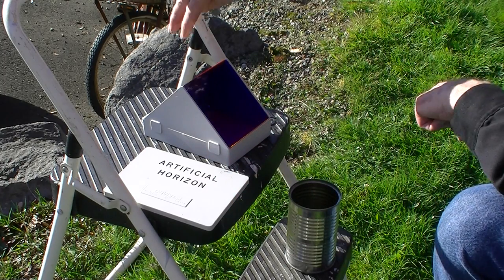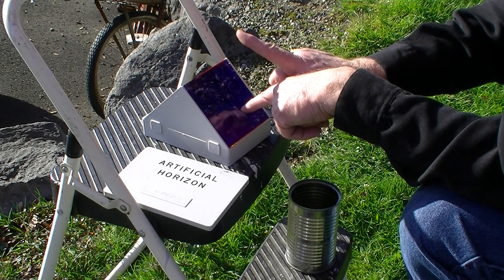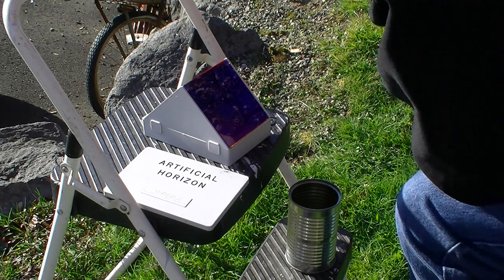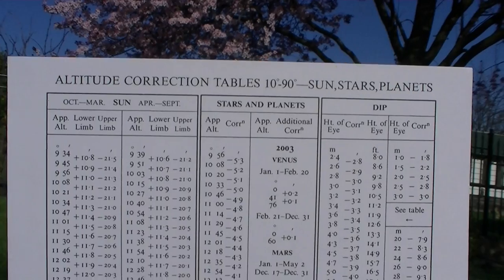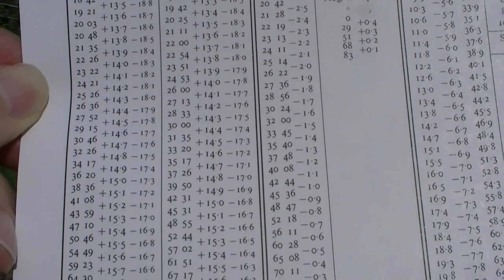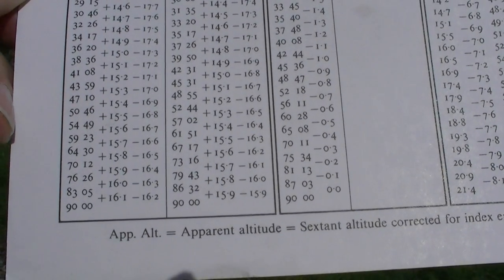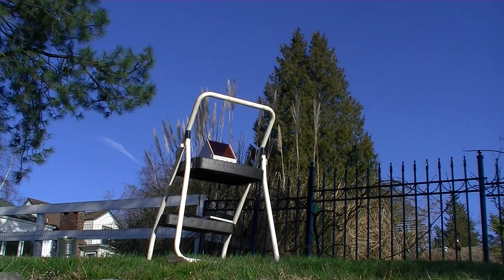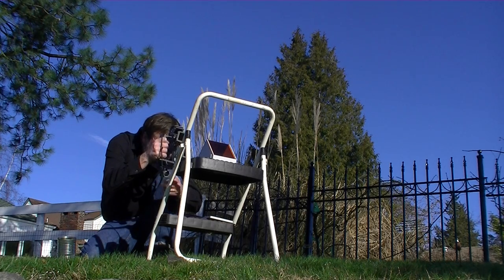Can You Tell Me Where I Am By Using These Two Sextant Readings? -- A Great Math Exercise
Can you calculate my latitude and longitude?   I took two sun shot measurements using a sextant through an artificial horizon --one shot in the morning and one shot in the afternoon with a time signal.

Science Math Celestial Navigation Artificial Horizon latitude longitude sextant location sun spherical trigonomentry